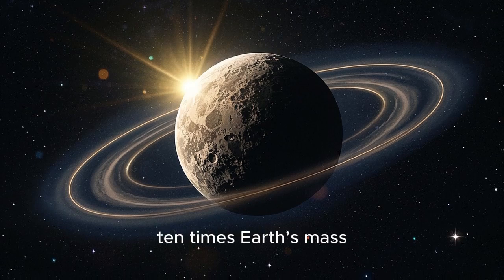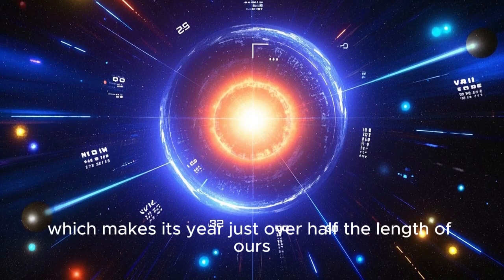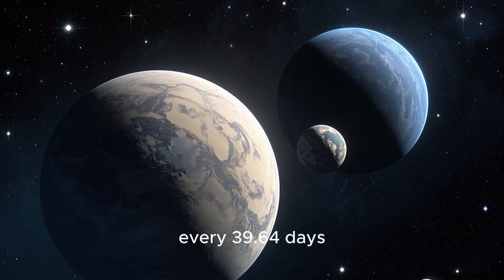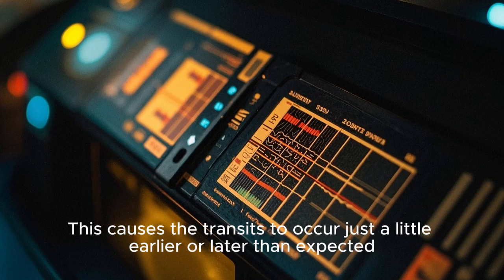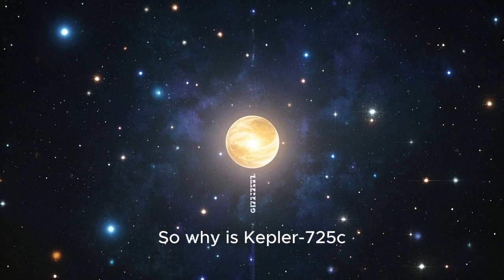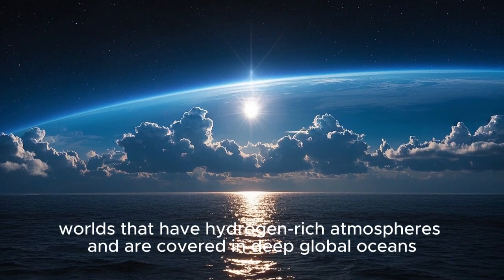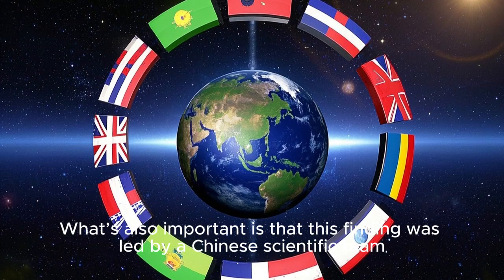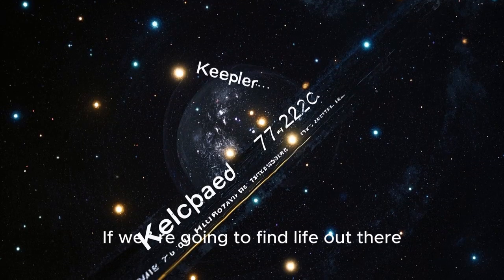New Super-Earth Could Host Life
A newly discovered planet, Kepler-725c, might be the most exciting alien world we've found yet! Located 2,472 light-years away, this super-Earth lies in the habitable zone of a young Sun-like star—meaning it could host liquid water, and potentially life. But what's truly groundbreaking is how scientists found it: through Transit Timing Variation (TTV), a technique that reveals hidden planets by tracking timing shifts in neighboring worlds. This marks the first time a potentially habitable planet was discovered using TTV—and it's changing the game for exoplanet research. Could Kepler-725c be hiding alien oceans… or even life? Join us as we break down everything you need to know in our full video!